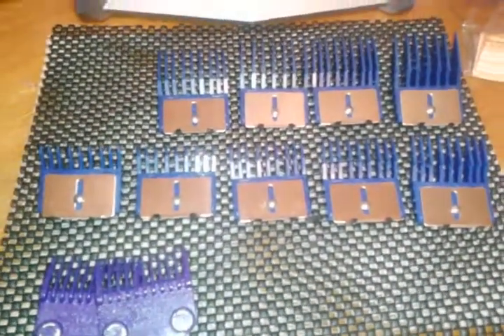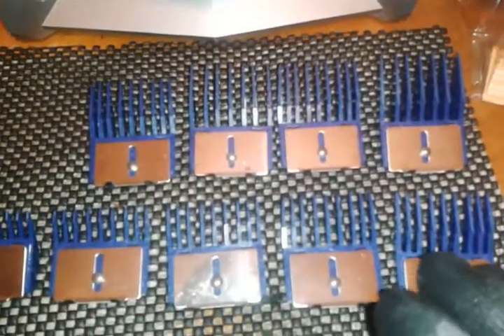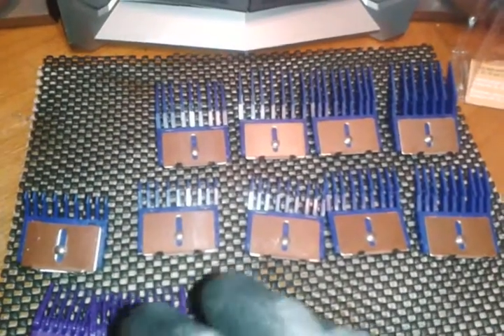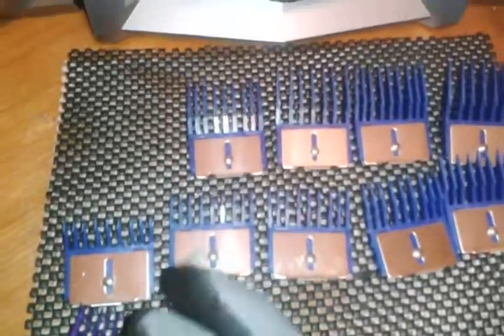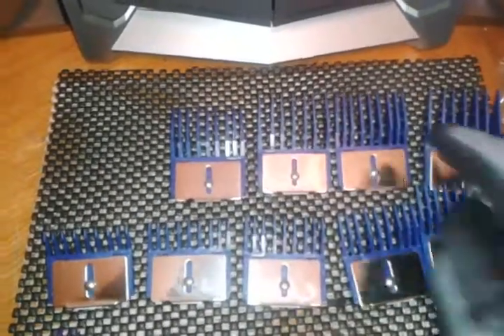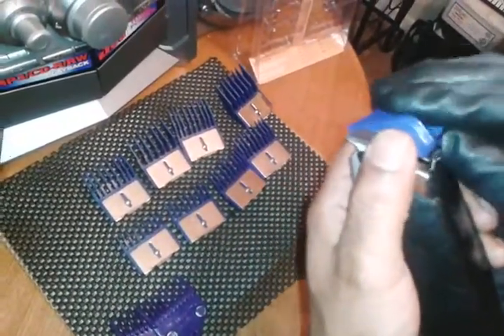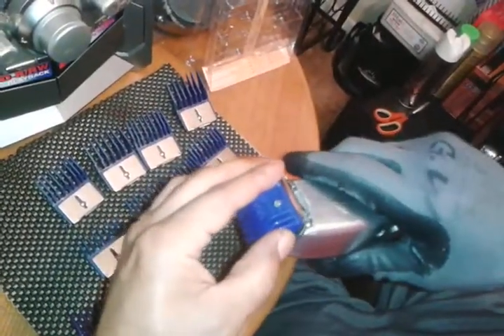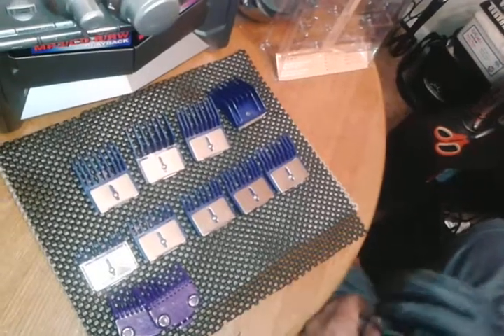ANDIS UNIVERSAL; BEST GUARDS FOR ANY CLIPPER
Clipper guards